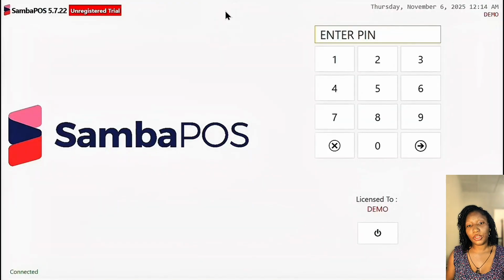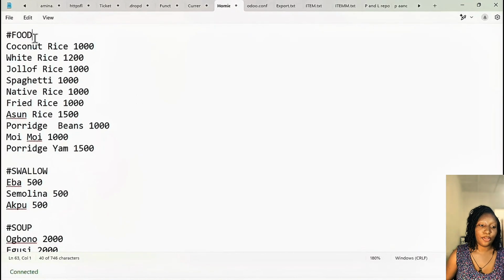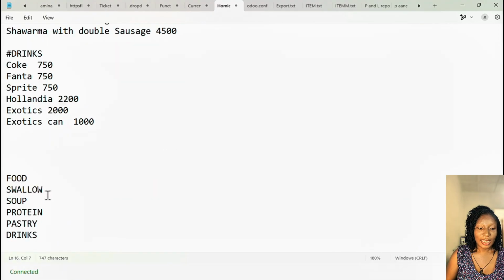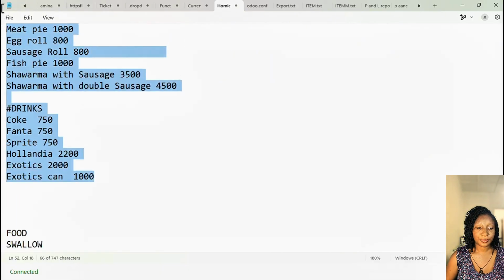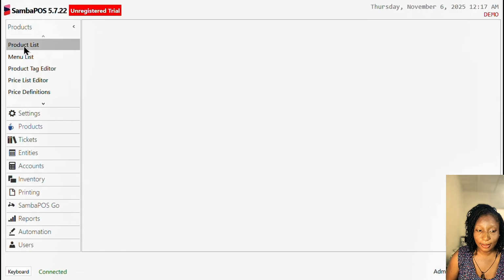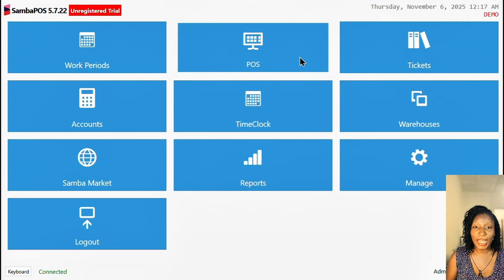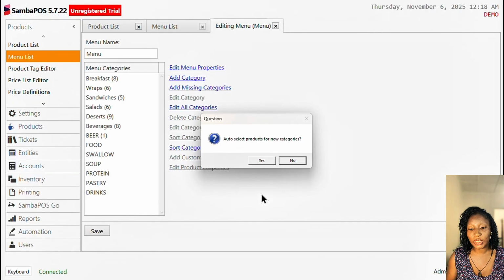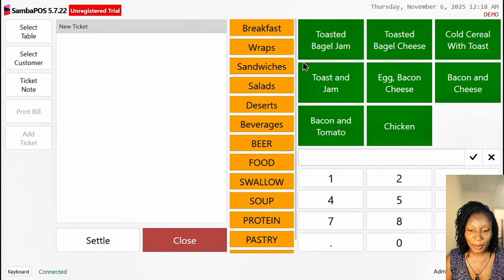Batch create products | Import products in SambaPOS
This video is talking about how to create more than one product at the same time in a SambaPOS, instead of creating it one at a time.